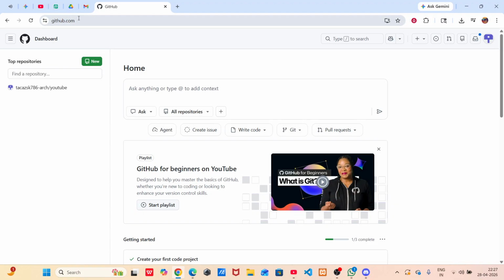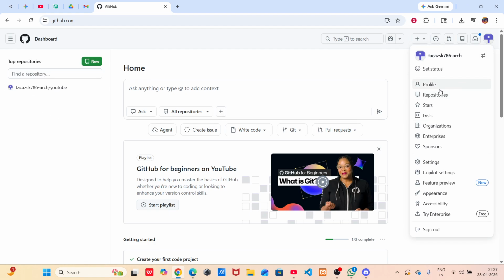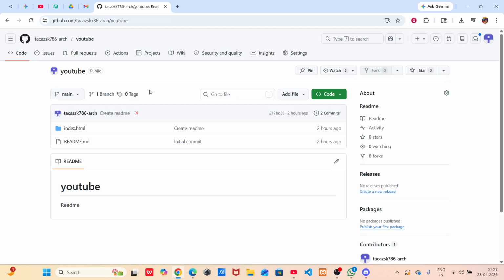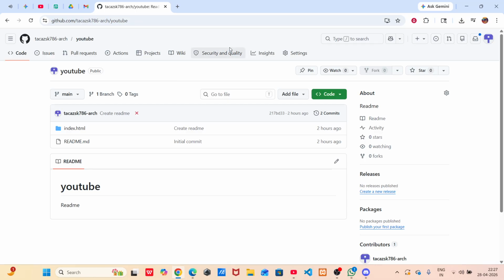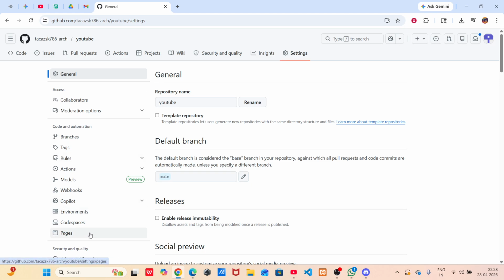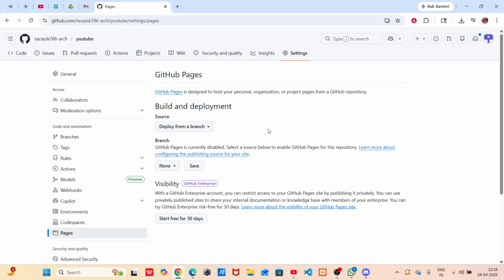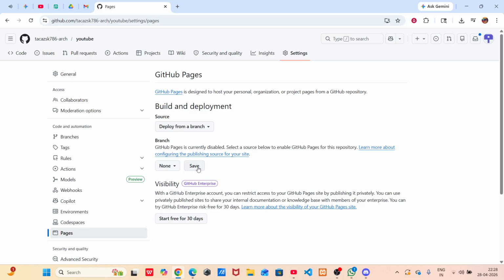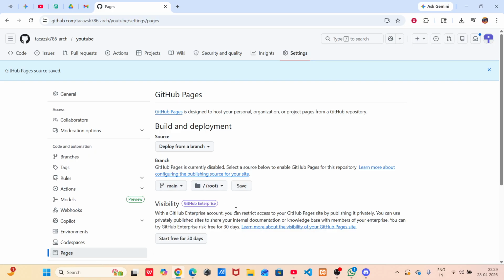How to Fix the 404 Page Not Found Error on GitHub (Full 2026 Guide)